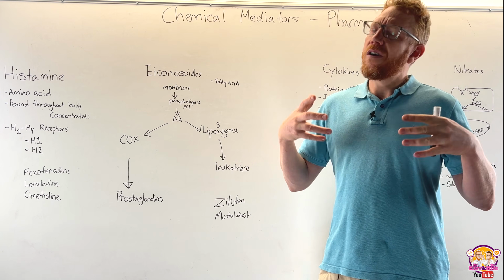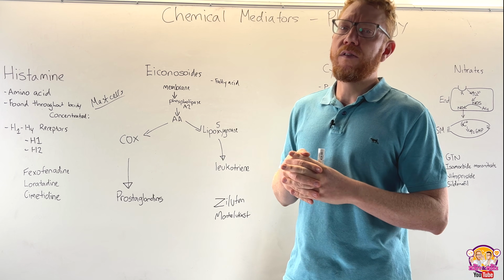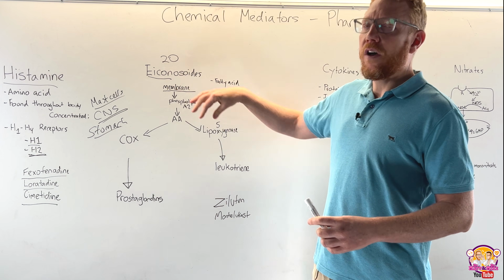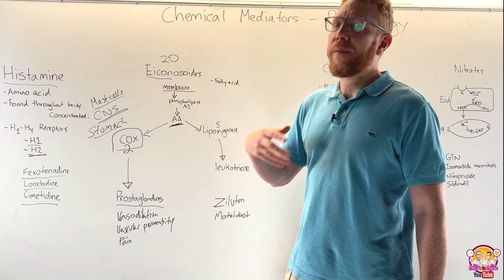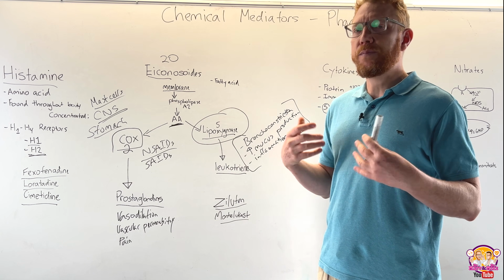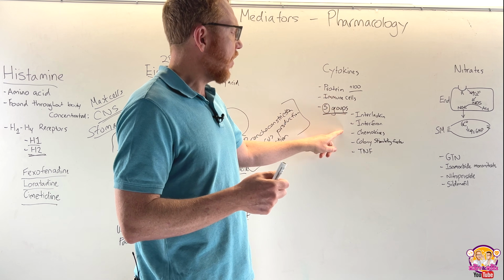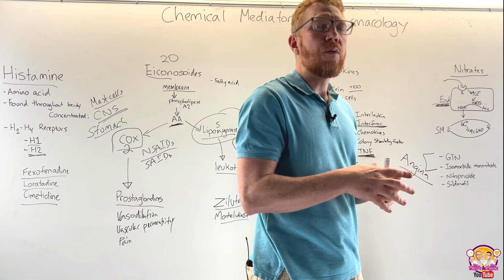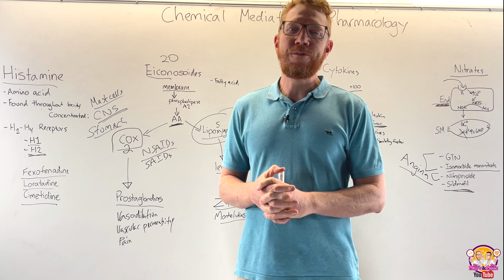Chemical mediators | Pharmacology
In this video, Dr Matt outlines some common local chemical mediators and explores some pharmacological agents that are used alongside these chemical mediators to mitigate disease or illnesses.